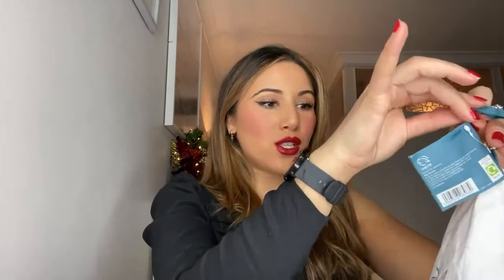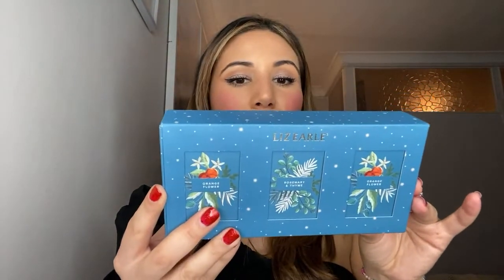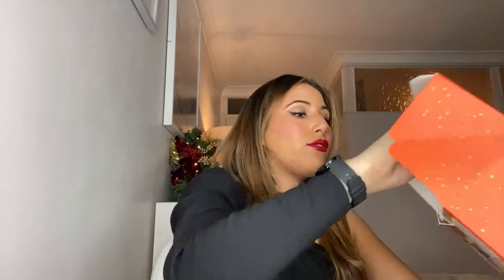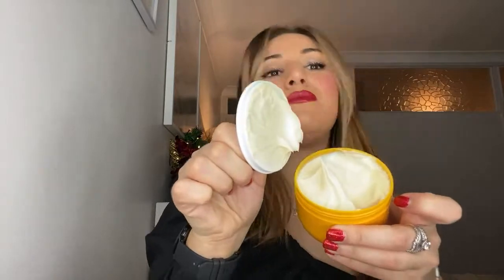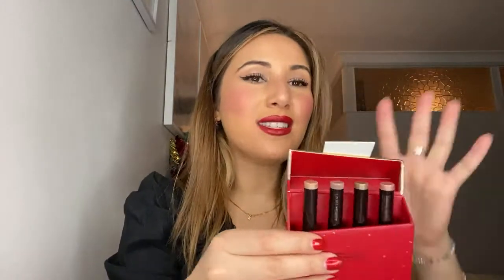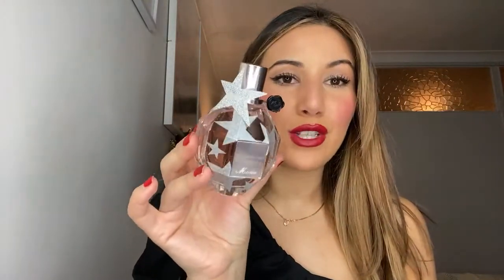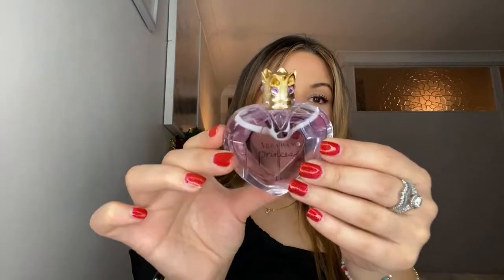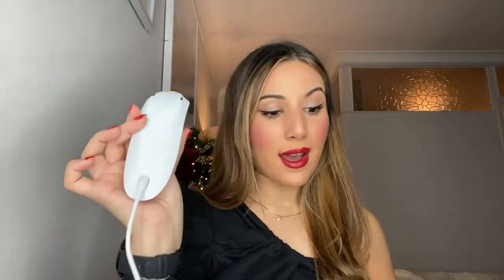MY ULTIMATE CHRISTMAS GIFT GUIDE 2020 | VLOGMAS DAY 11 | Mona’s Eyes Beauty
The Guerlain Lucky Dip giveaway ends on Monday 21st Dec 2020. Open UK only.

*PRODUCTS MENTIONED*